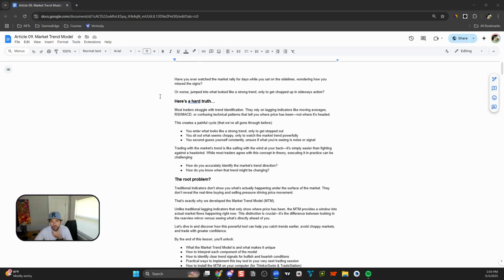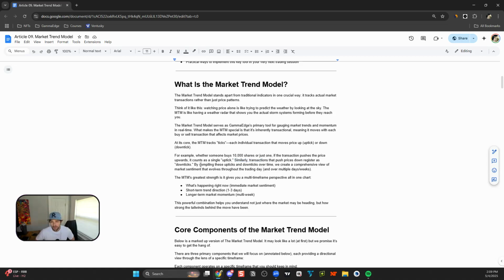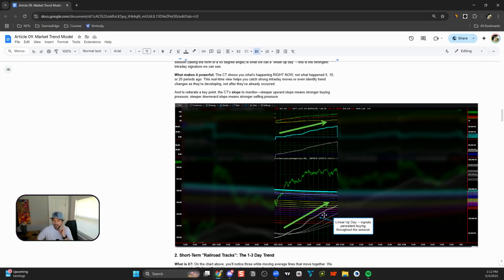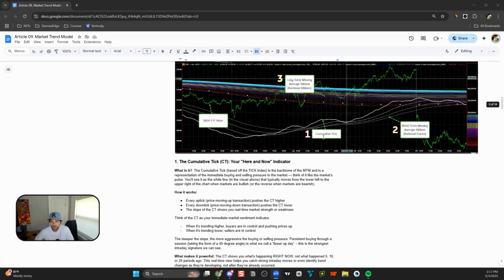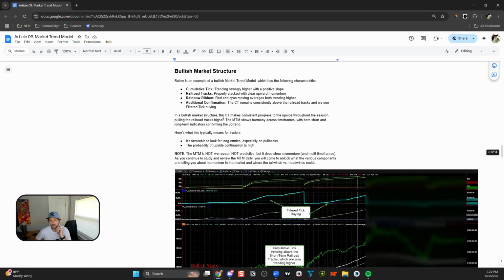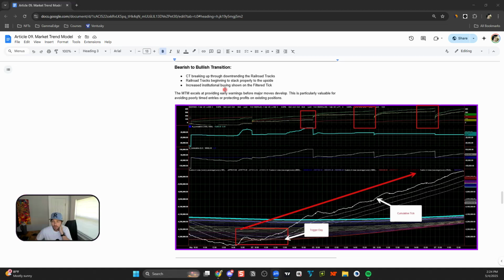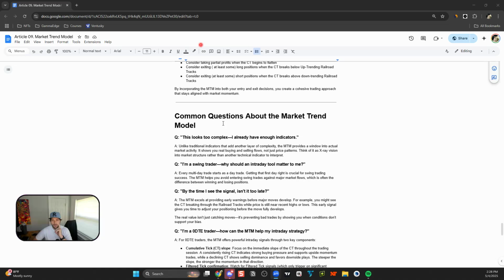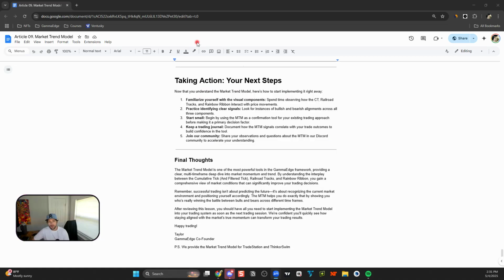Using the TICK Index to Unlock the Market's True Trend/Momentum...